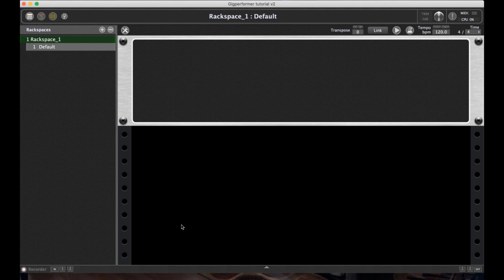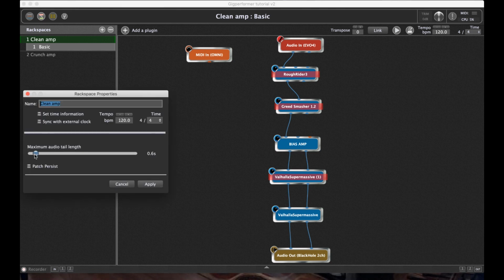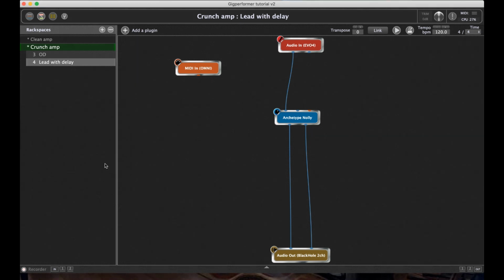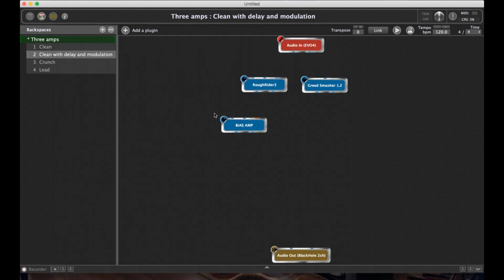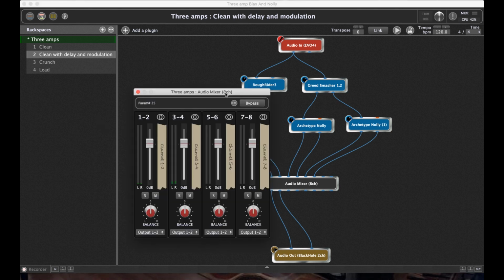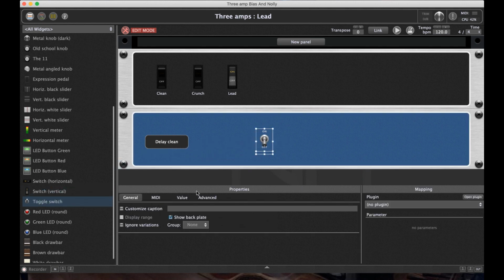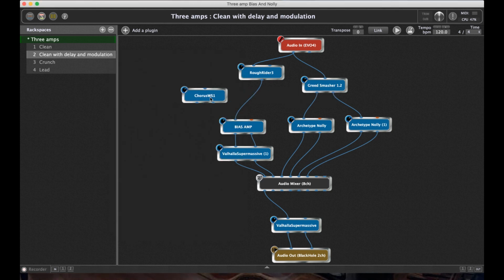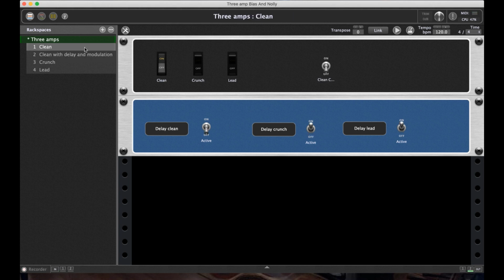Learn how to setup Gigperformer as your main guitar rig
In this video I will show you how to setup amp and effects chains in Gigperformer and how to control them with your midicontroller.

I will show you two very different setups that both work:
A. One setup with two rackspaces with different amps and effects.
B. One setup with a single rackspace that has three different amps routed through an audio mixer so you only hear one amp at a time.

Table of contents:
00:00 Welcome
00:05 Fire up Gigperformer 3
00:29 Setup first rackspace (Positive Grid Bias Amp 2 and a bunch of effects)
03:27 Setup second rackspace (Neural DSP Archetype:Nolly with own effects)
05:36 Tweak Rackspace 1 and create variations
06:40 Setup first rackspace panel for use with variations
08:39 Setup variations for rackspace 2
11:29 Test variations
12:10 New setup: One rackspace with 3 amps and audio mixer
12:35 Add amps and pedals
14:26 Start making connections
15:44 Add audio mixer to control which amp is active
16:11 Make changes to bus layouts
17:55 Setup rack panels
18:10 Create rack panel for amp switching
20:30 Tweak amps and effects
20:53 Test amps
21:13 Add panel for delay effects
23:42 Test delay panel
25:45 Add chorus pedal for modulation
26:32 Add chorus to rack panel
27:30 Test the four variations with midi controller
28:55 Setting up cc comands to turn effects on/off without program change

The plugins in use are:
Neural DSP Archetype:Nolly for amp sims and effects
Mercuriall Greed Smasher for overdrive
Mercuriall WS-1 for chorus
Valhalla DSP Supermassive for reverbs and delays
Audio Damage Roughrider for compression